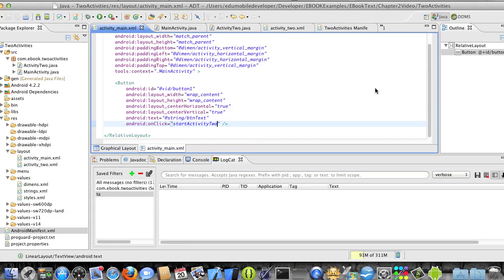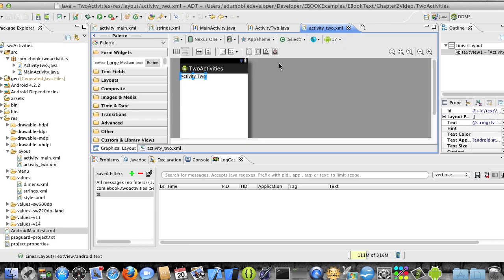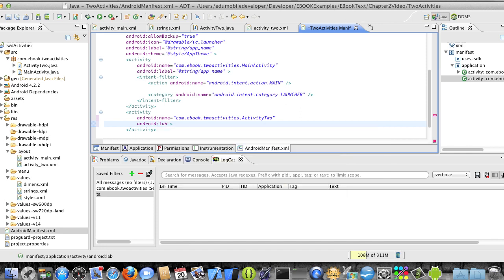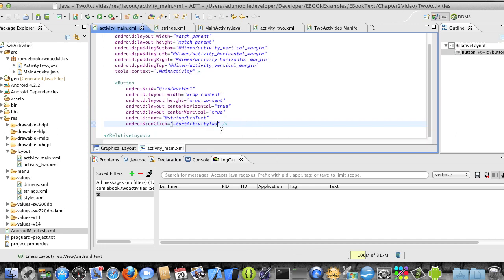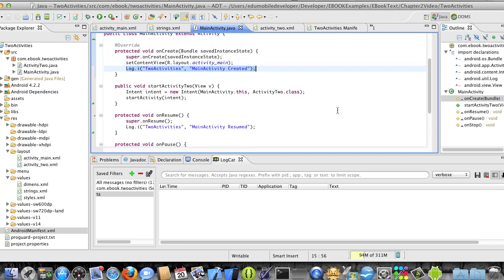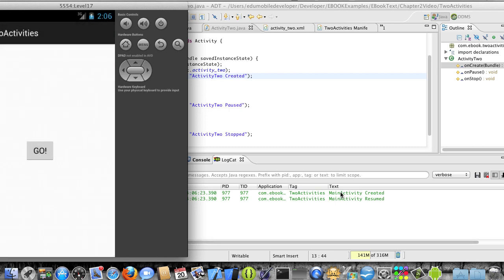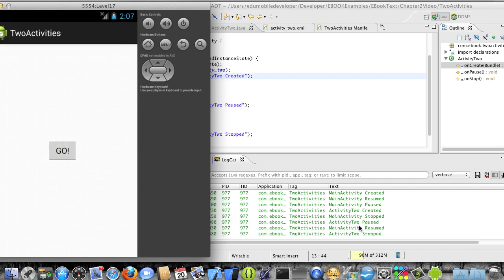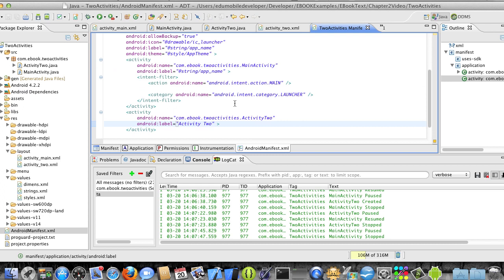Android Development Course - Chapter 6 - TwoActivities